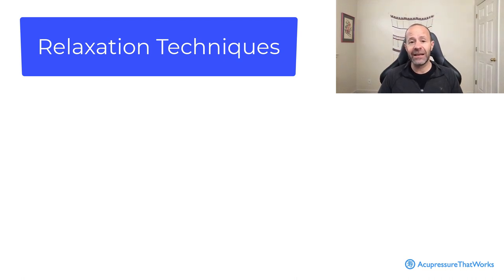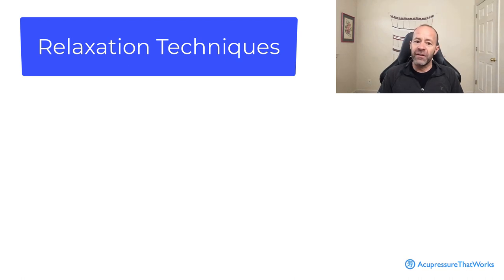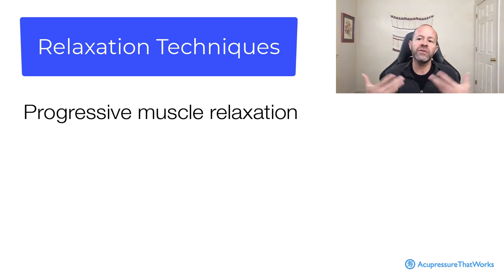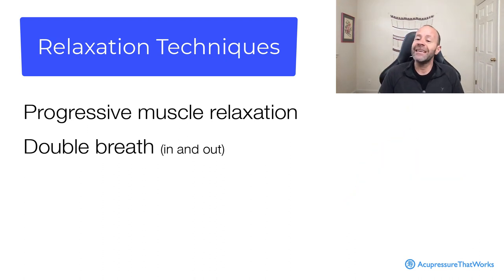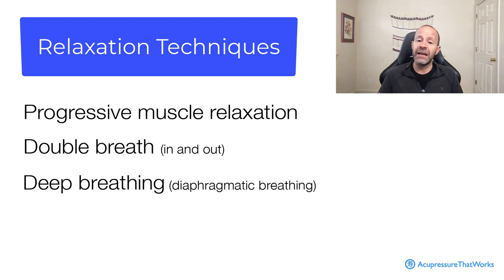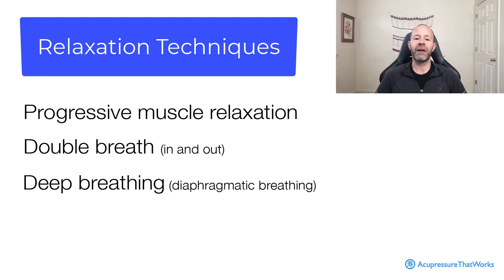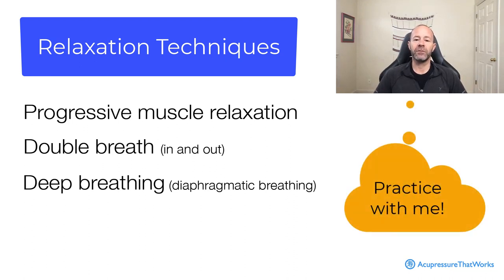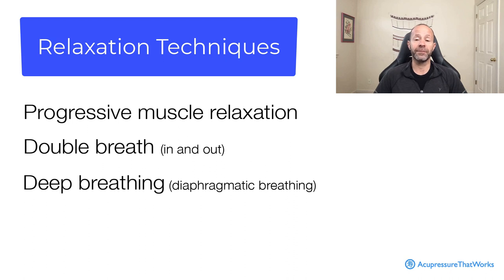16. Natural Remedies: Relaxation Techniques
In this video, we will cover natural remedies that can promote relaxation and better sleep, including herbal teas, supplements, and relaxation techniques.

UNLOCKING THE SECRETS TO BETTER SLEEP - COURSE
Sleep: Causes, Health Tips and Solutions
* Do you struggle with sleep issues?
* Do you have difficulties falling asleep or staying asleep?
* Do you experience vivid dreams or nightmares?
* Do you have insomnia, restless nights, or feel fatigued as a result of poor night sleep?
Don't worry. We got you covered!
This course will help answer many questions surrounding sleep issues and offer natural and science-based solutions to help improve your sleep and your overall well-being.
The goal of this course is to provide useful and easy-to-apply tips and healing techniques to help you sleep better and achieve ultimate health.